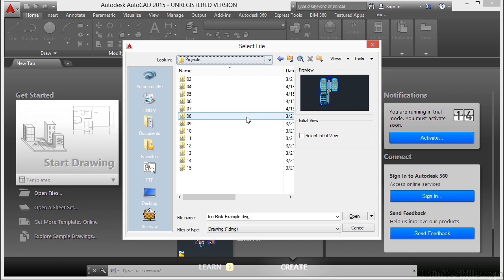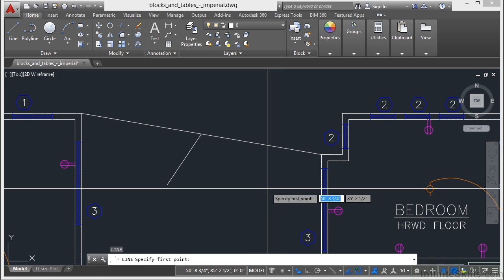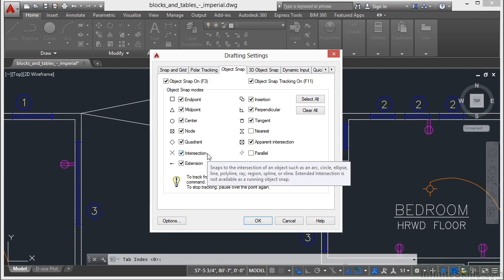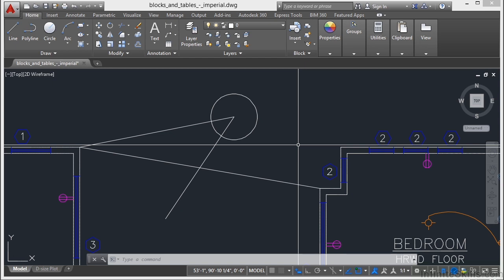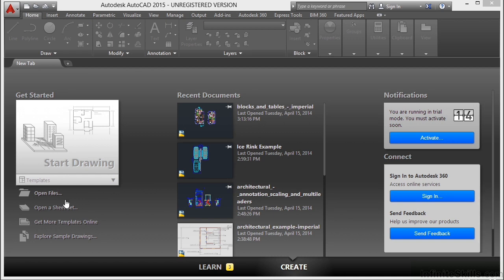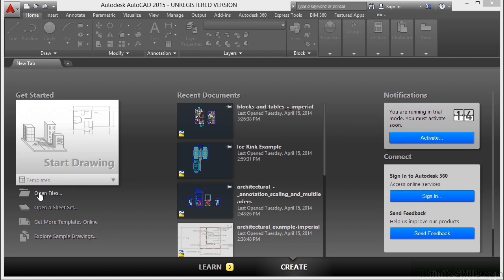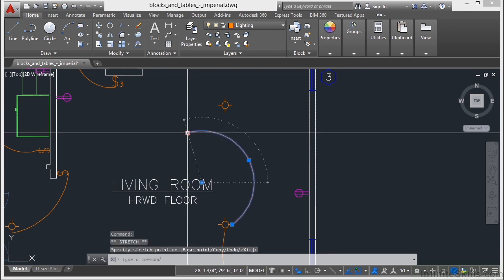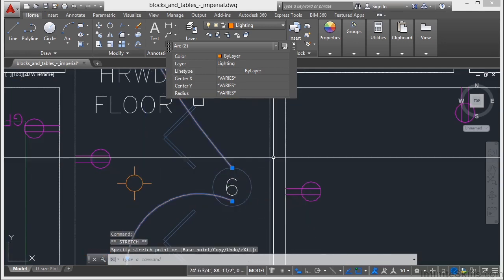8. Precision Tools - Tricks To Help You Draw Accurately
CHAPTER:-

00:00:00 OSNAP

00:09:36 ORTHO

00:12:23 Grips